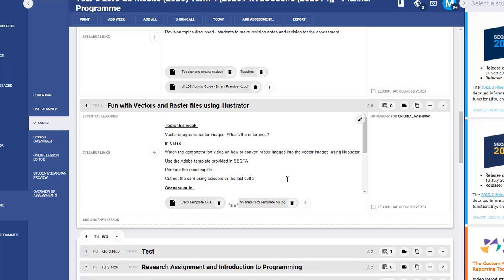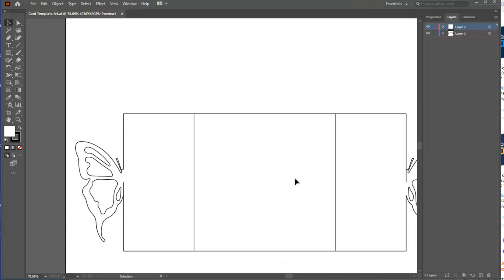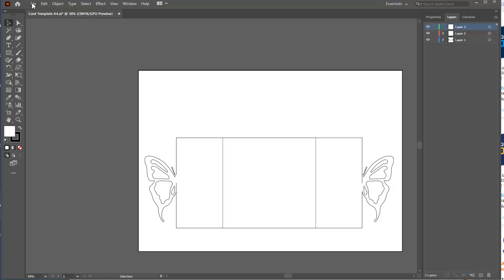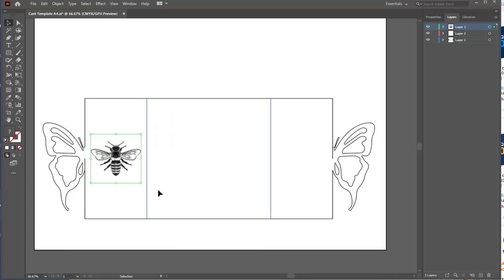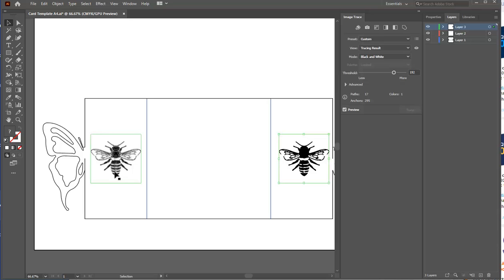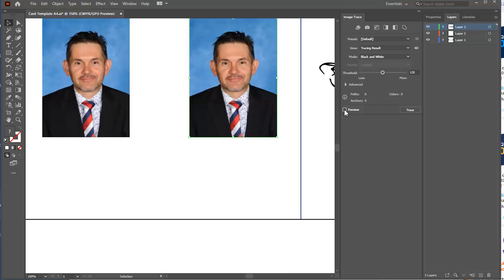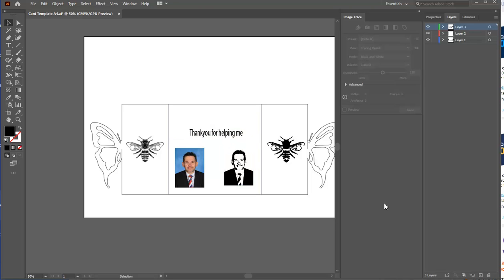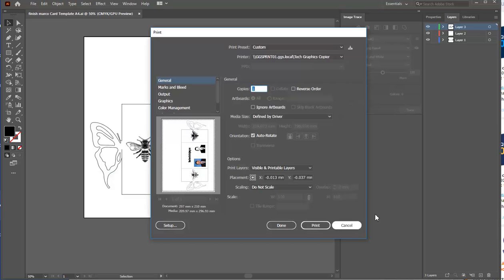Vector vs Raster file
practical uses of raster vs vector